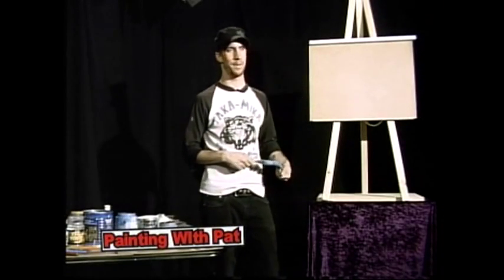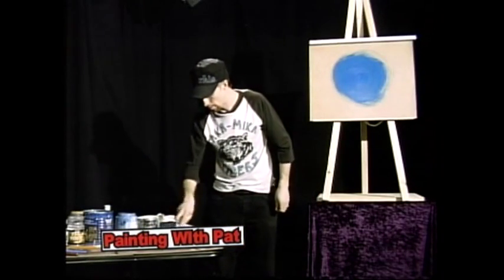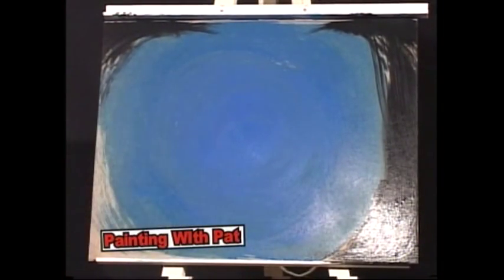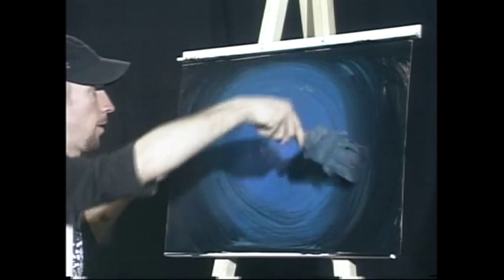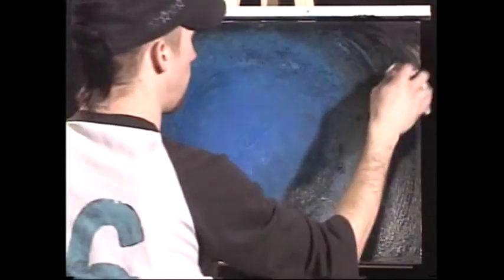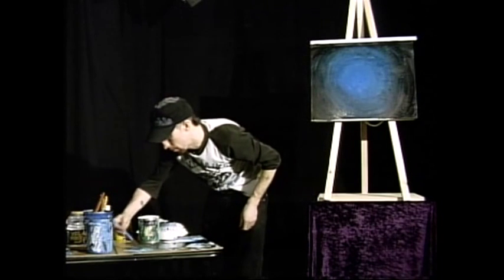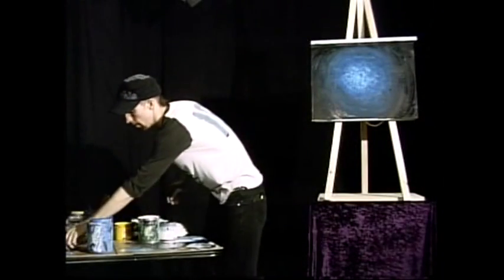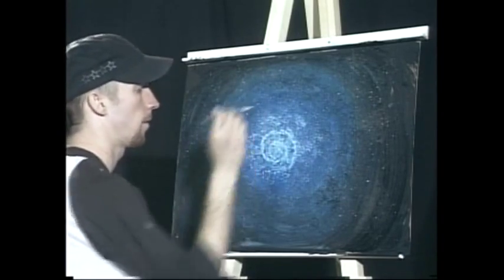Painting with Pat - Mysteries of Night Pt1.avi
Painting with Pat, Mysteries of Night Part 1 of 6